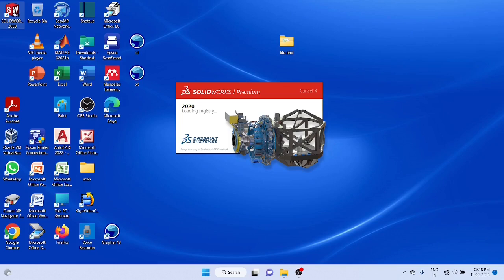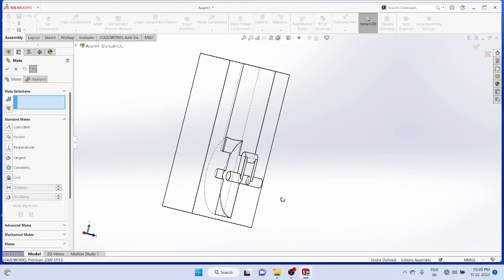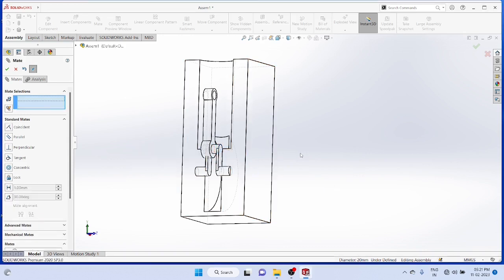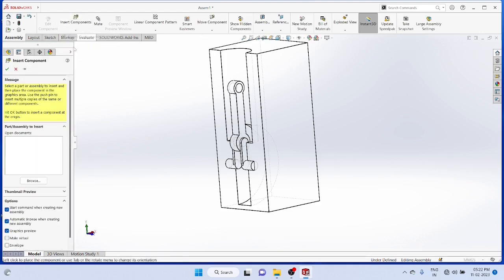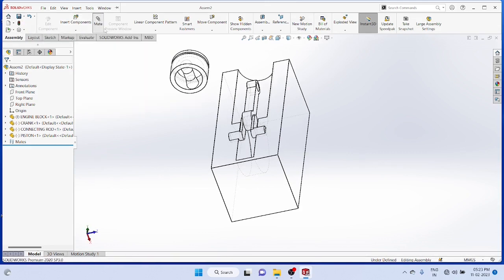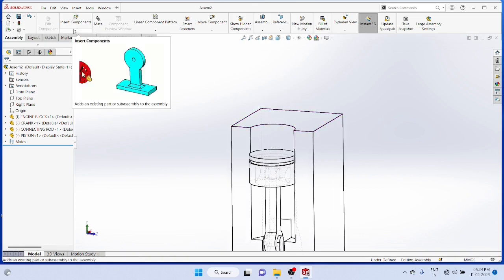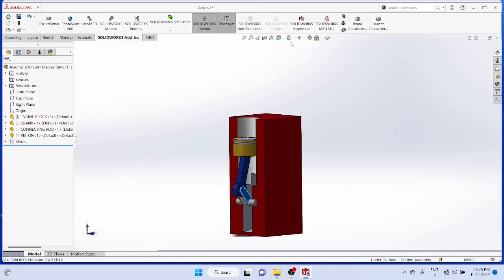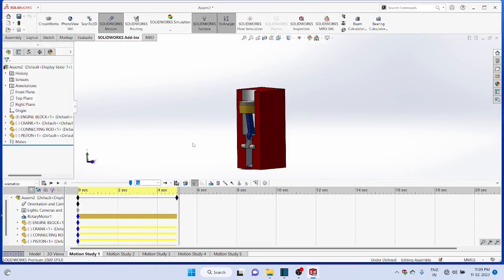Motion study of slider crank mechanism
Assembly and motion study of slider crank mechanism using SOLIDWORKS software